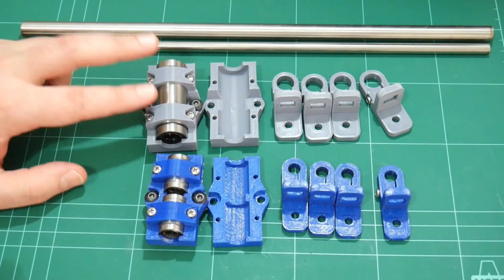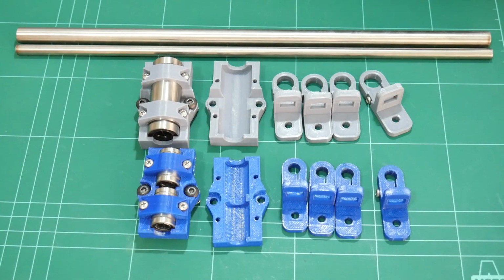HyperCube 3D Printer Z-axis Upgrade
The Z-axis rails on the HyperCube 3D Printer are 8mm diameter steel. Is that enough? Let's explore switching to 12mm diameter steel instead!

A very special thank you to Patrons:

💙 Zak Gurney Chalmers
💙 Darryl McCarthy

12mm Diameter Rod Length 400mm

LM12LUU Linear Bearing

Amazon 3D Printers and Parts: